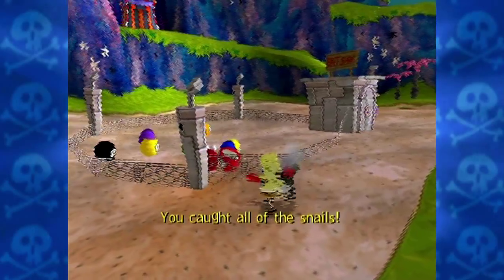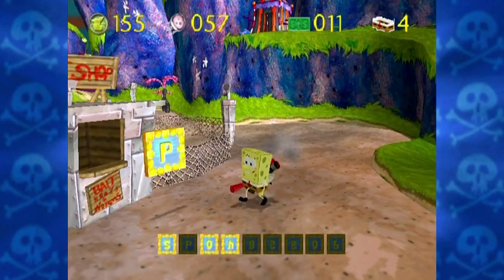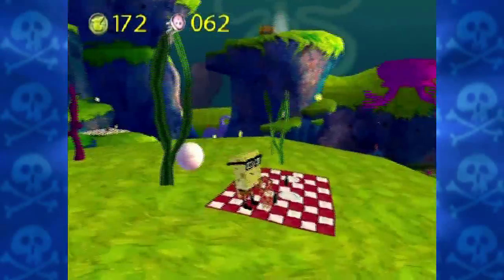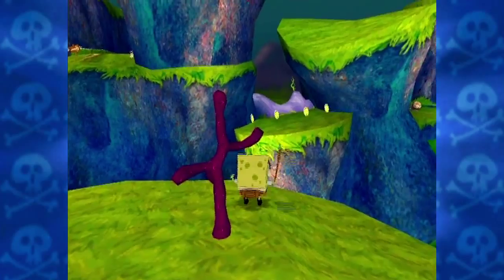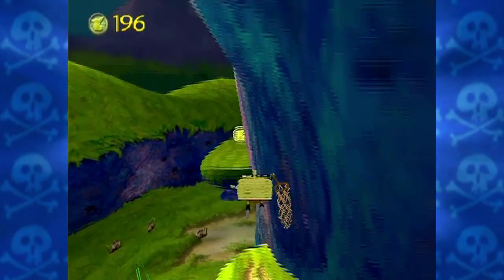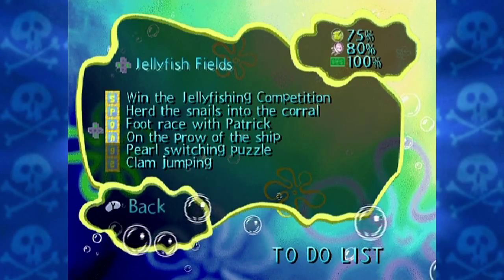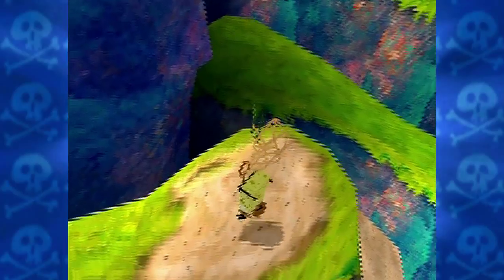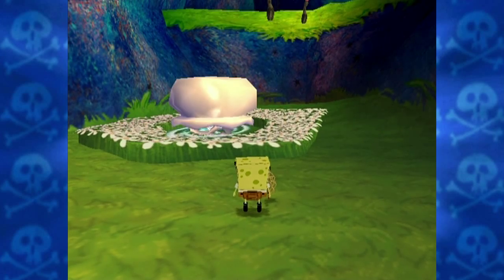Revenge of the Flying Dutchman - Part 11 - Ghost's Have Laundry Too!